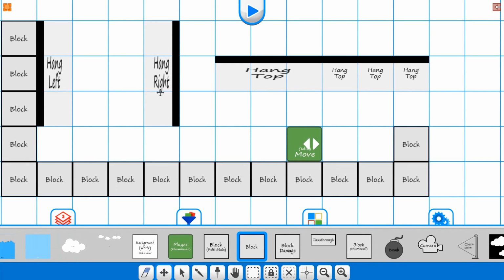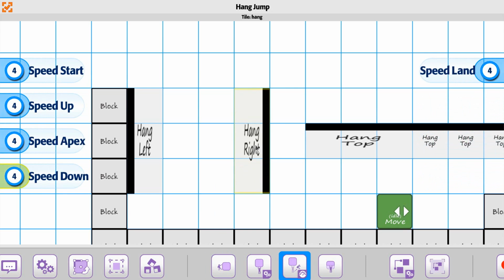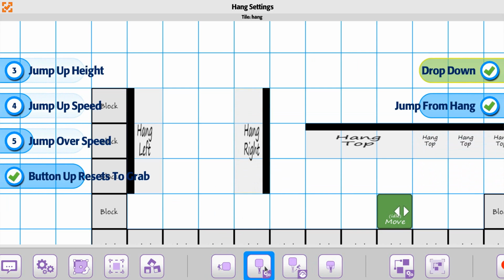Tile 14 Player Hang Jump With Joystick And Auto Force